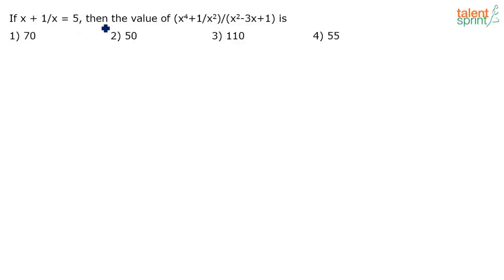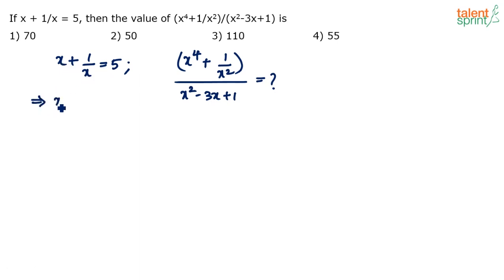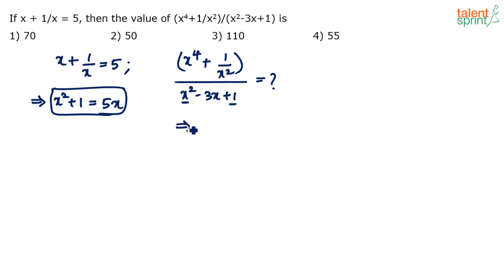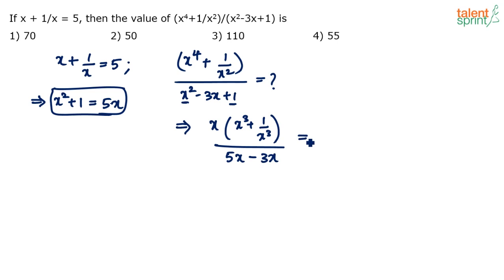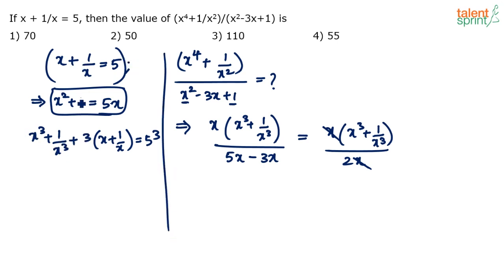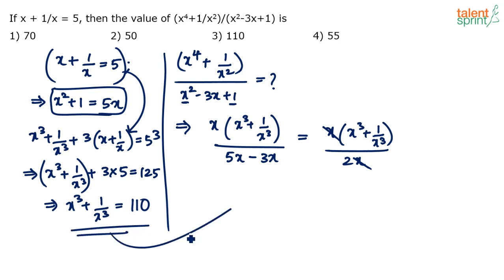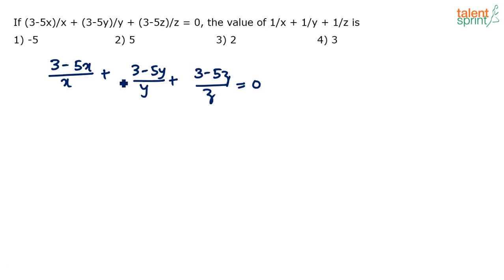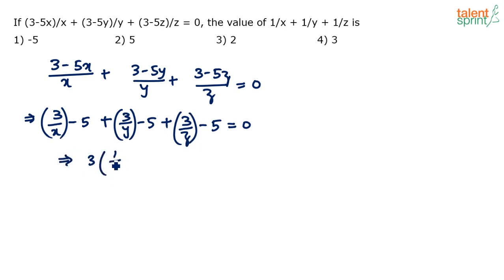Algebra | Advanced Example - 8 | Quantitative Aptitude | TalentSprint Aptitude Prep